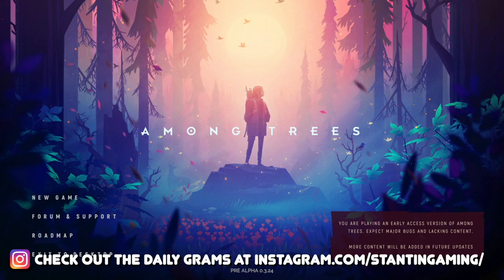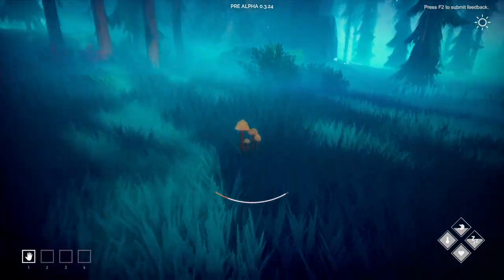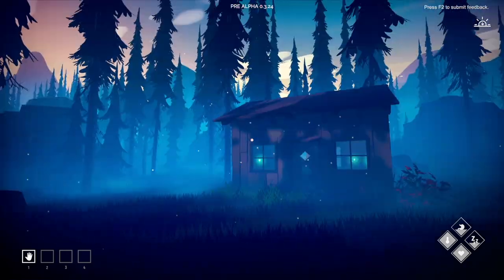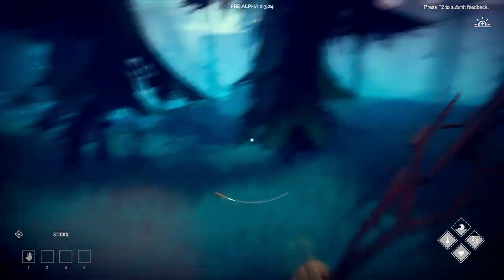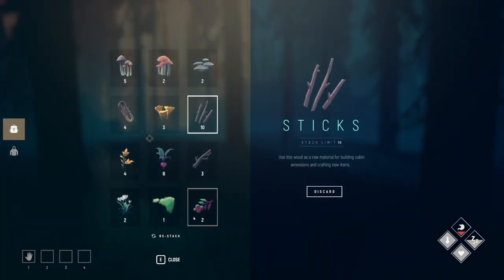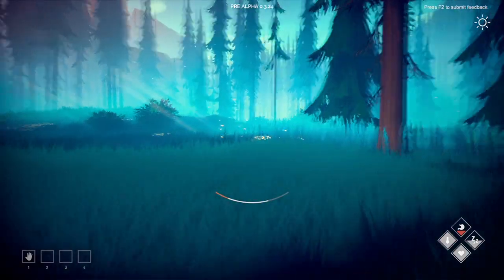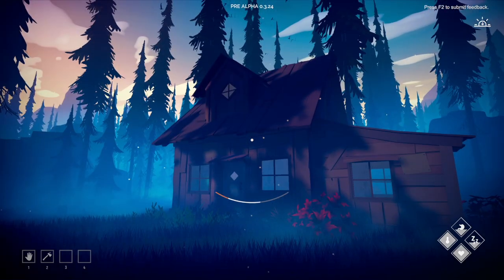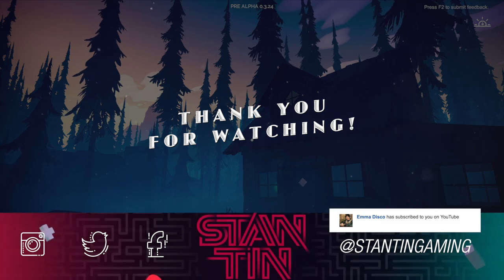Looking For Sasquatch | Among Trees - Episode 1